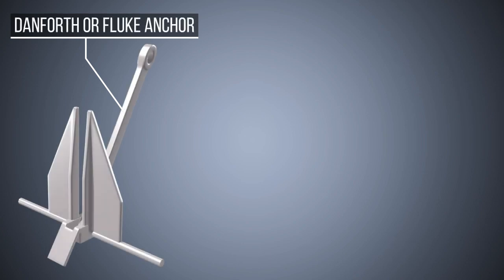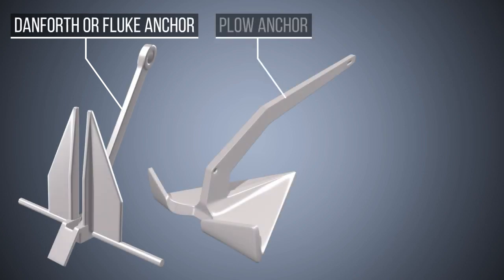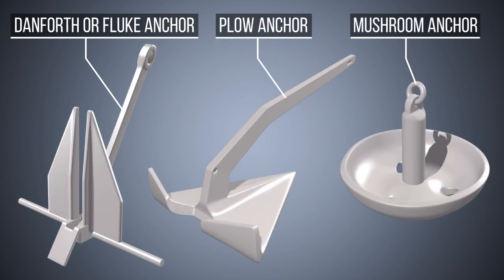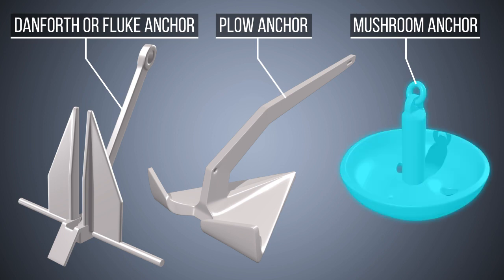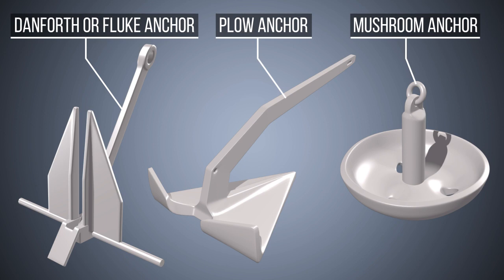Select an anchor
In this video, we explain what kind of anchor to us for your boat.